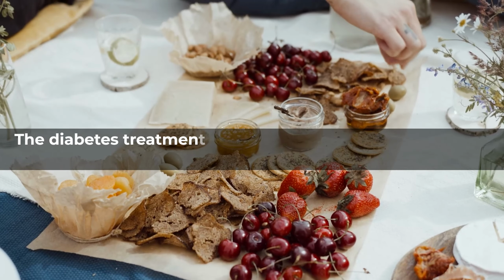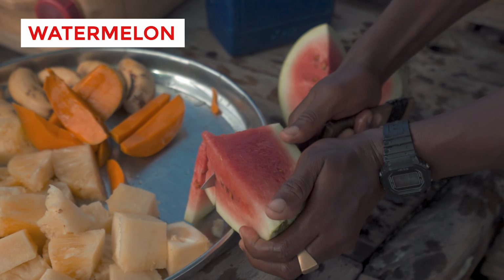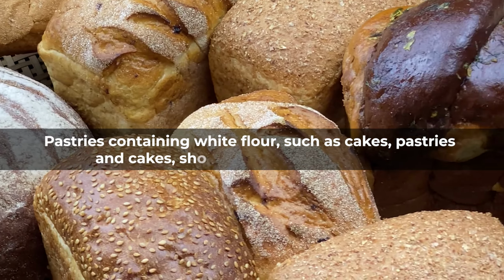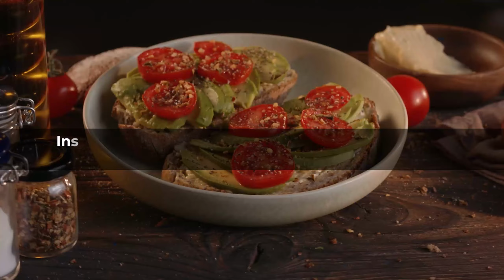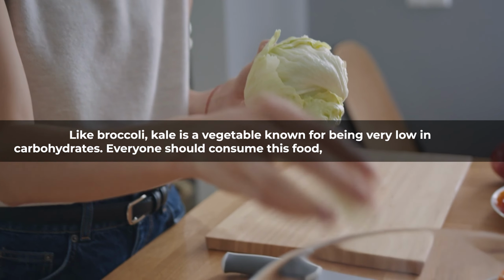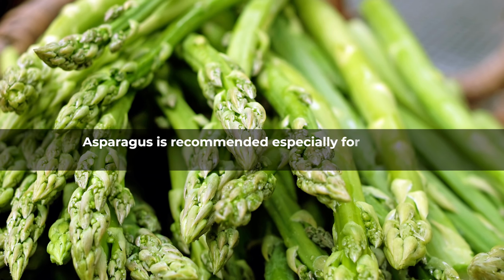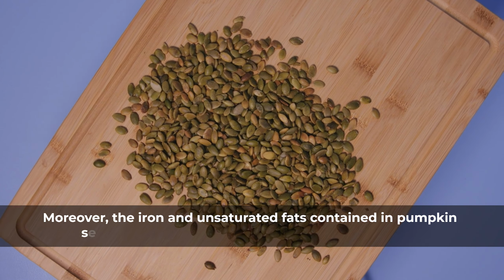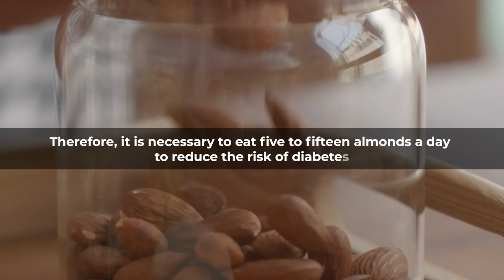What NOT to Eat for Diabetes & What You CAN | Essential Guide for Diabetics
Welcome to our comprehensive guide on managing diabetes through a healthy diet! In this eye-opening video, we'll unveil the foods that diabetics should absolutely avoid and the delicious alternatives that can improve your health. Discover the secrets to better blood sugar control and overall well-being.

🚫 Say goodbye to sugary temptations and hello to a brighter, healthier future with us!
🍽️ Learn which foods can help stabilize your blood sugar levels.
🥗 Explore tasty, diabetes-friendly recipes you can enjoy guilt-free.
📈 Get the latest insights on managing diabetes with a balanced diet.

This description provides a concise overview of what viewers can expect in your video, encourages engagement, and incorporates relevant hashtags to improve discoverability.

To make your diet regular, you can create your weekly meal planner and create and track your grocery list

Welcome the You Need To Know YouTube channel. Supportive methods for all your health problems and natural remedies and nutrition tips to improve your health easily at home are on this channel.